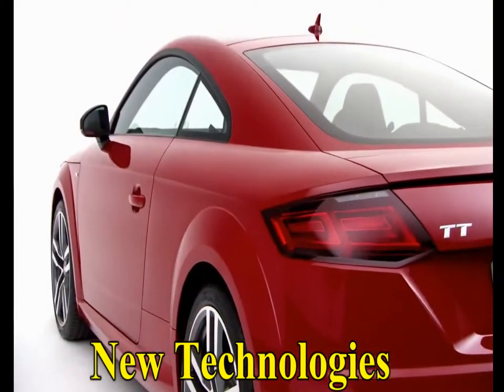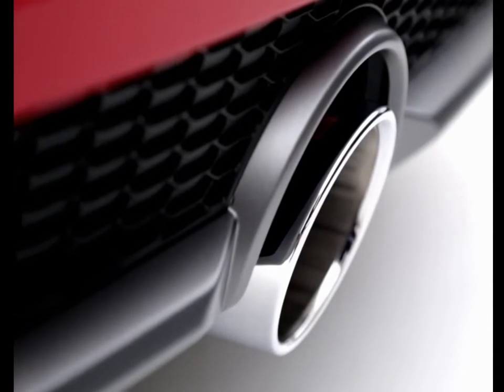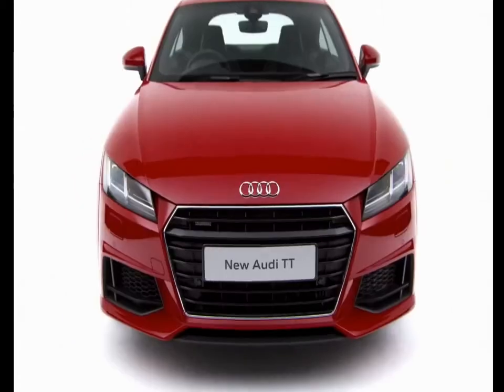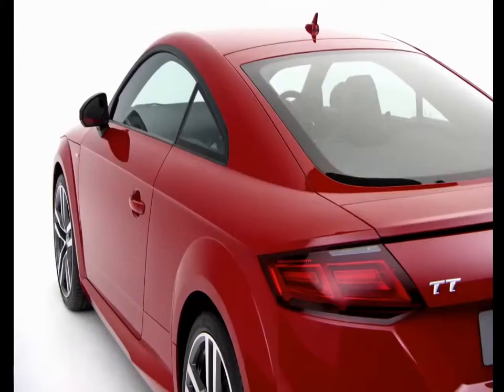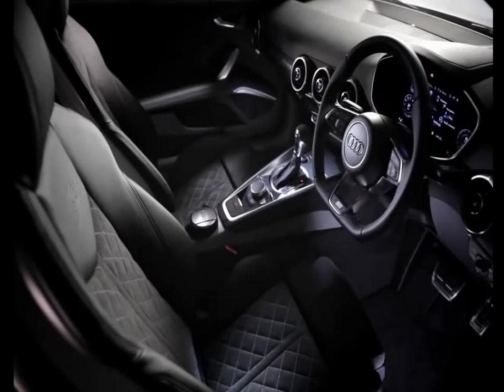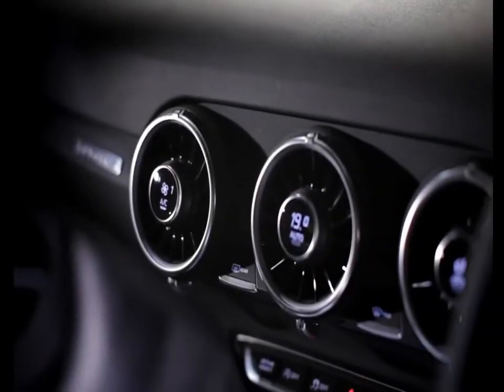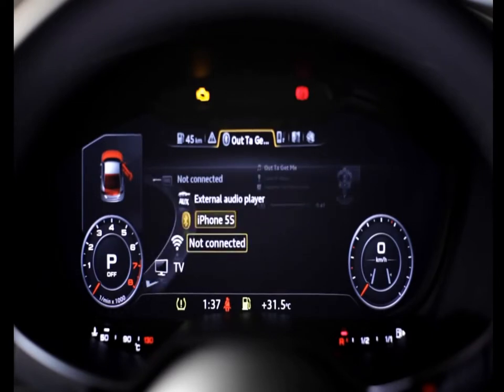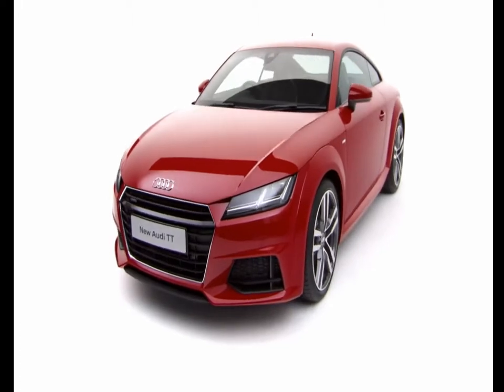Audi TT Coupé 2015 Review - The Best car of Audi